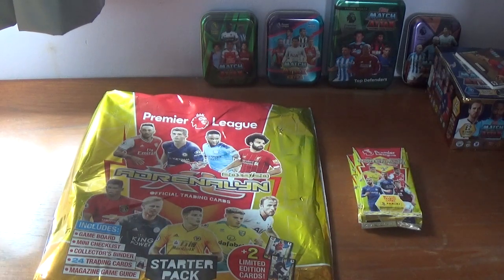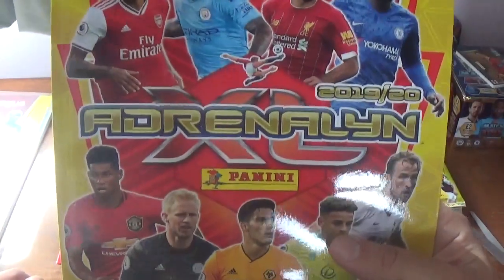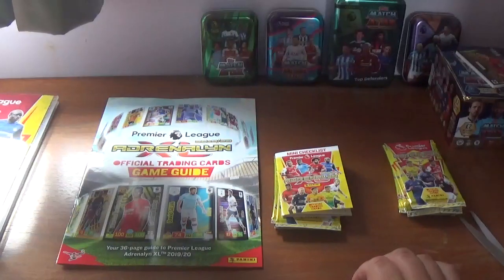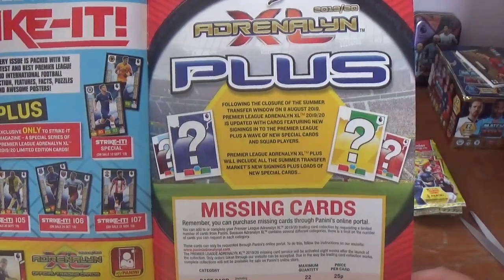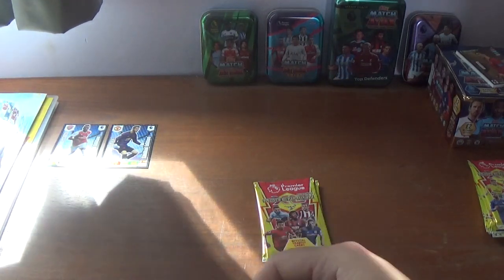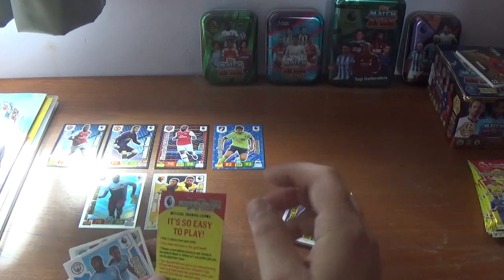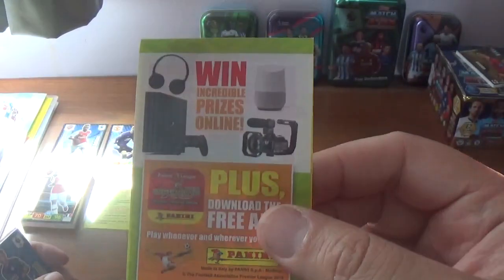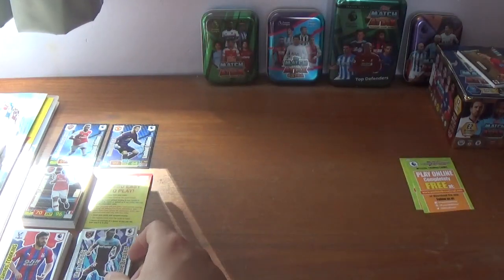STARTER PACK & 6 PACK OPENING!!! Panini Adrenalyn XL Premier League 2019/20 Trading Card Collection.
Opening a starter pack and 6 packets for the Panini Adrenalyn XL Premier League 2019/20 trading card collection, the starter pack containing 2 exclusive Limited Edition Cards of Pierre-Emerick Aubameyang of Arsenal & David De Gea of Manchester United.